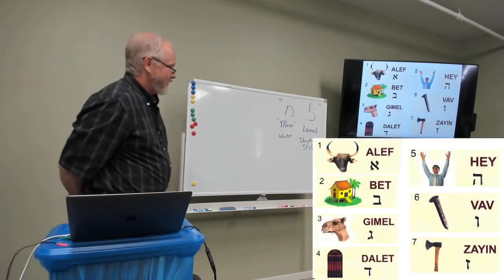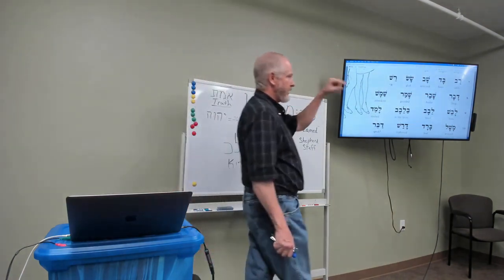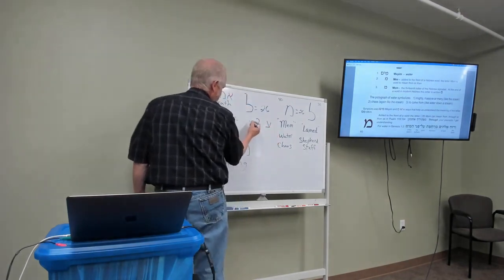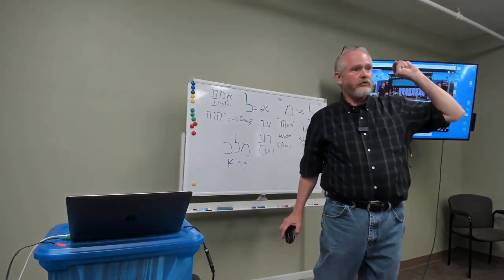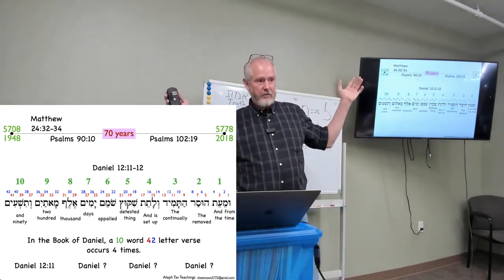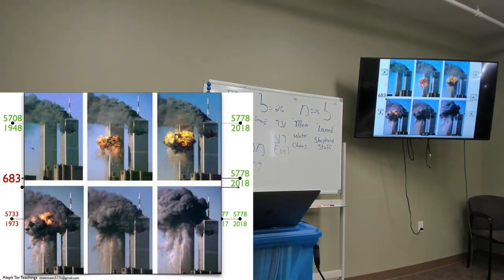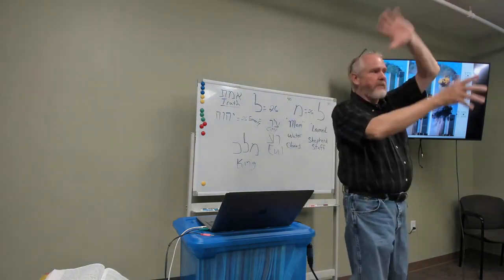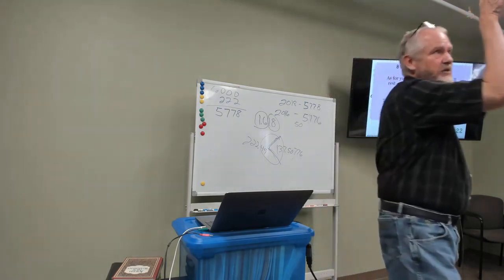LESSON 5:UPDATE W/SLIDES: Hebrew Letter Lamed & Mem, Daniel 12 words and letters endtime timeline.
LESSON 5 UPDATE W SLIDES:  ALEF BET TEACHING FIRST; LESSON STARTS AT 1:15:55.
PLANTAGENETS LINE: ALL PRESIDENTS RELATED TO EACH OTHER, EXCEPT VAN BUREN.  COAT OF ARMS LINK TO TRIBES OF ISRAEL. DANIEL 9, OUROBOROS (SNAKE EATING TAIL). THE GATHERING. THE GREAT RESET & POPE FRANCIS. MATT 24:32-34, PSALM 90:10, PSALM 102:19. ISAIAH 14, DANIEL 4, TIMELINE 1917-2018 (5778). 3 BABYLONS & 3 CHARIOTS (ISAIAH 21) REV 17, ISAIAH 26,KAABAD:  MUSLIM PILGRIMAGE, 9TH OF AV, DANIEL 2:22, DANIEL 12:13, DANIEL 5:26.